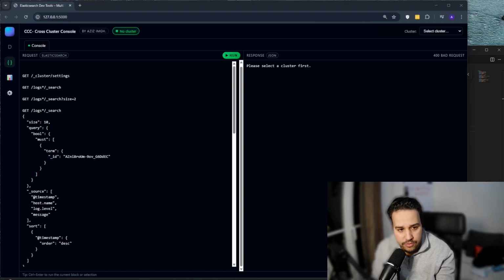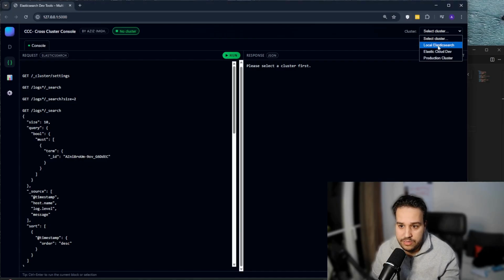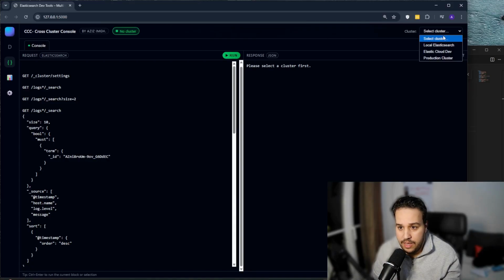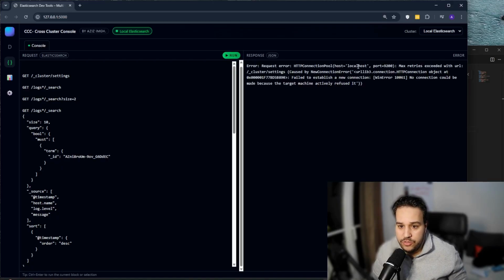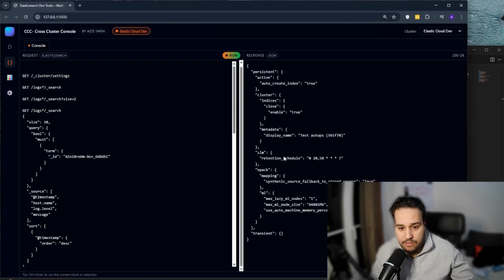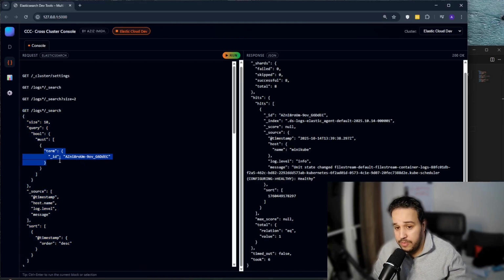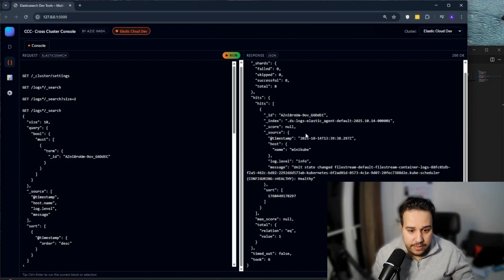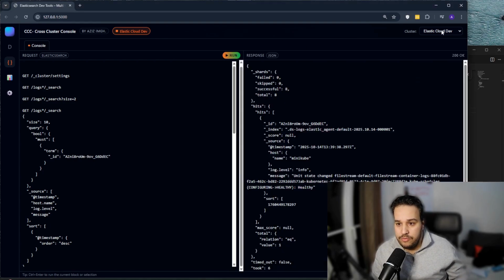EP7: Vibecoded Cross Cluster kibana console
I have vibecoded a console that is cross cluster